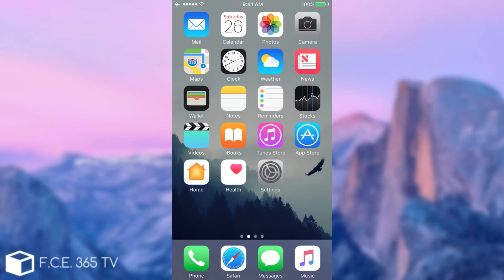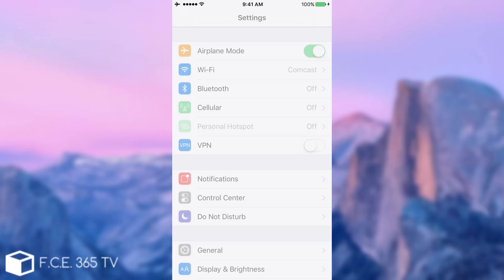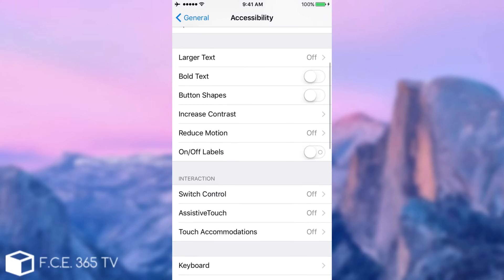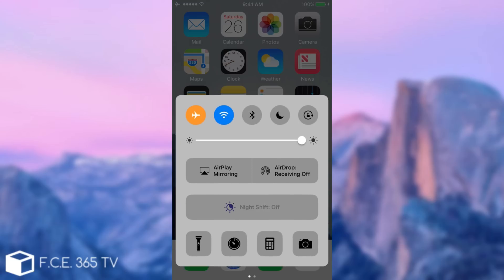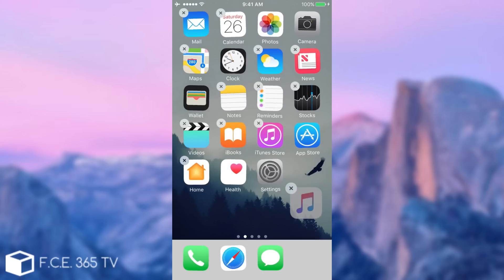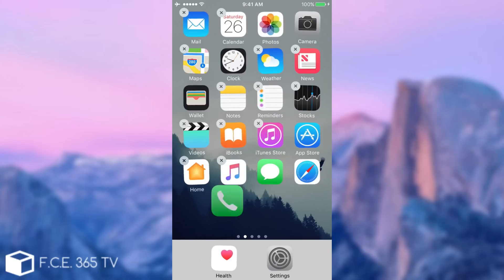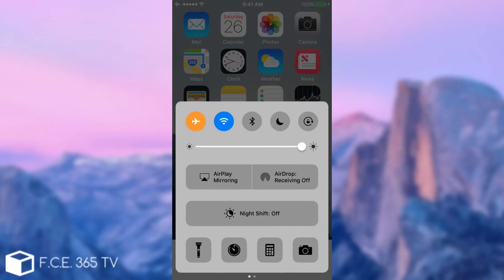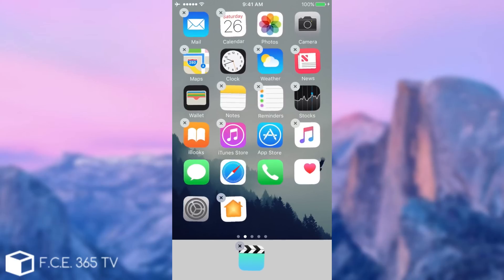iOS 11 - How To Hide Application Names (Labels) [No Jailbreak]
In this video I will show you how to hide the name of your apps so that only the icon remains, the effect is pretty cool and works on all iOS 10 versions starting from beta and going to iOS 10.2. The glitch is pretty simple and if you get bored of it or you don't want it anymore, you can restart your device and your icons will be back as normal :)

This trick does not require jailbreak.
Shoutouts to @iDeviceHelpus and @bellis1000 for the idea :)